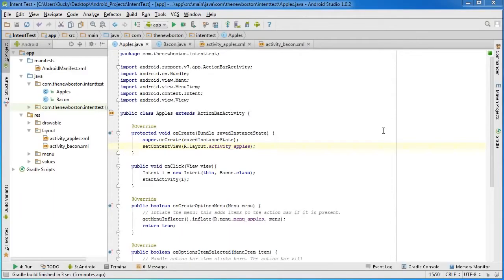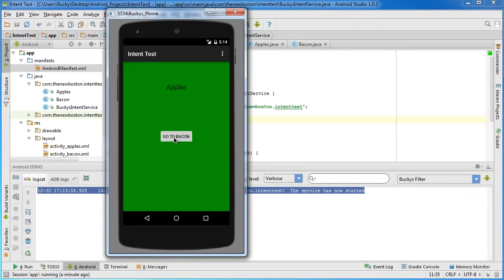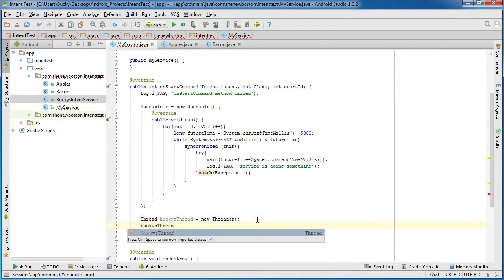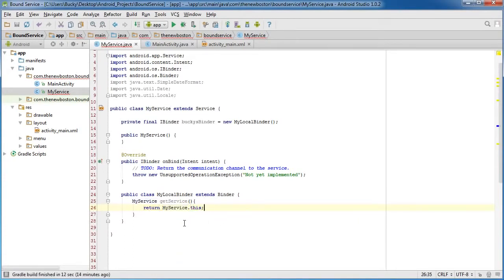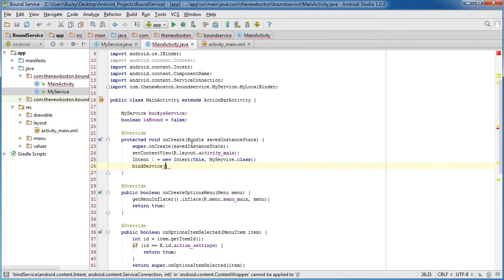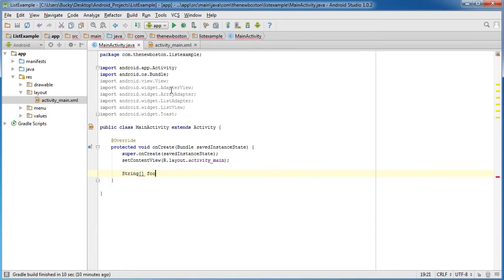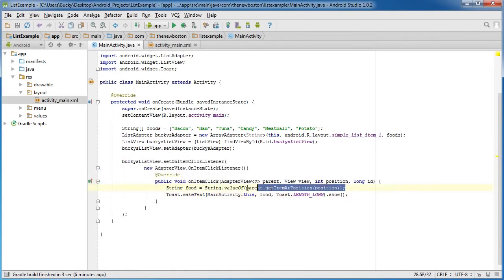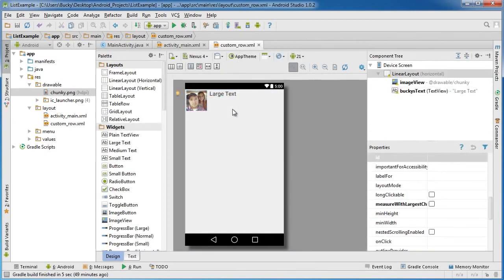Android Apps Development Tutorial for Beginners 6 2017